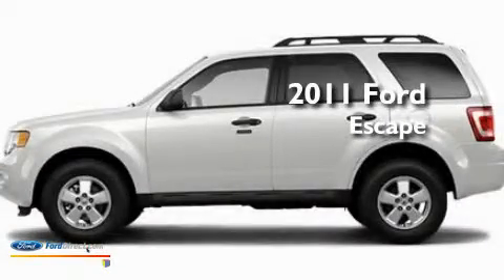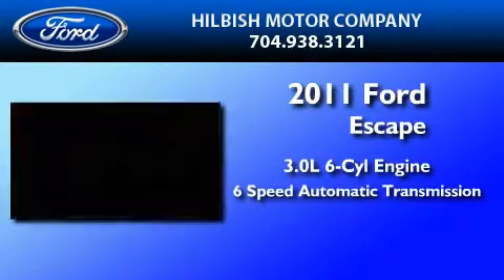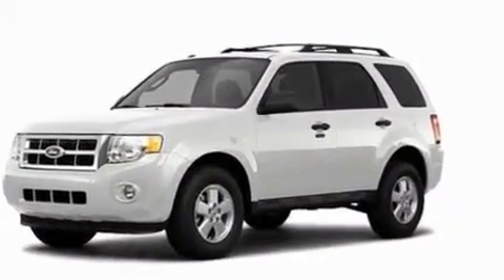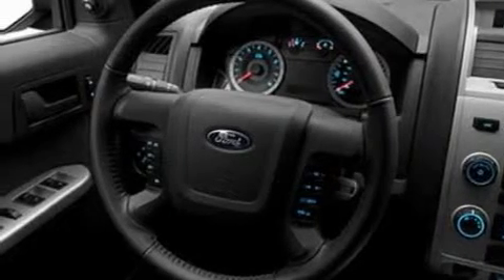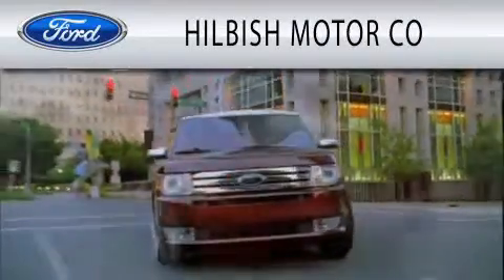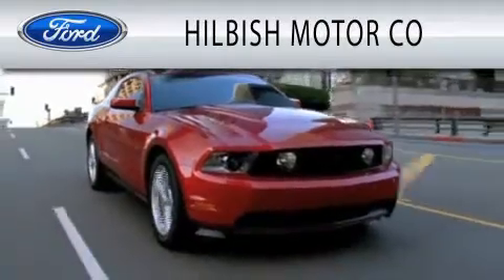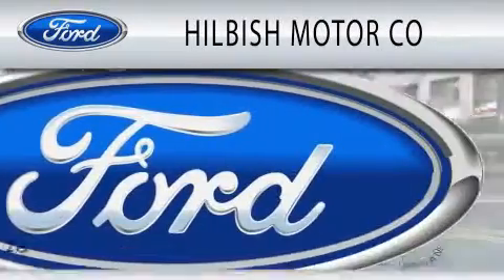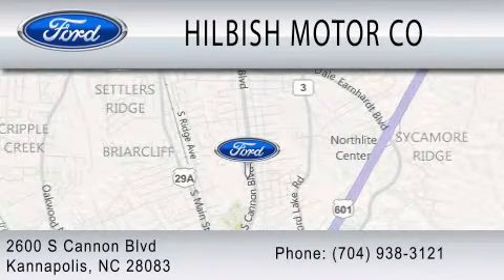2011 FORD ESCAPE NC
Year : 2011
 Make : FORD
 Model : ESCAPE
 Engine : 3.0L V6
 Trans . : AUTO 6SPD
 Exterior : WHITE

 Stock : J1484